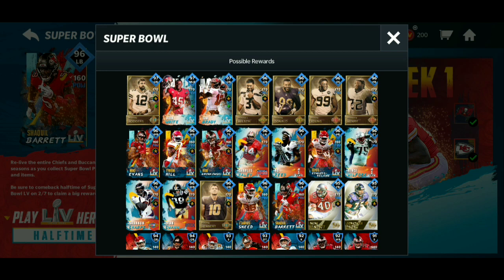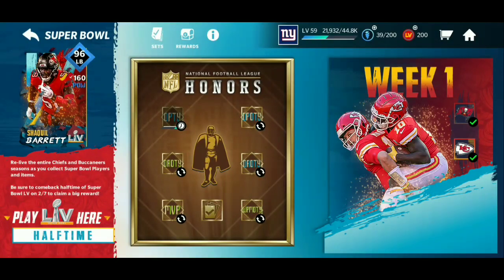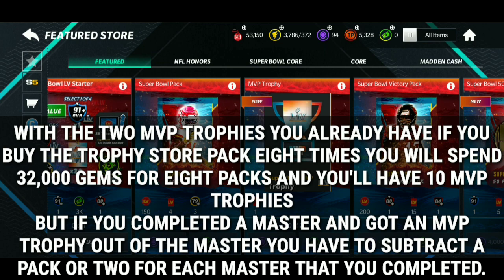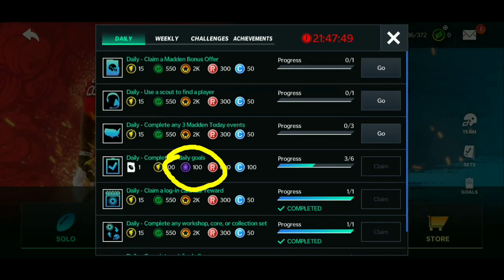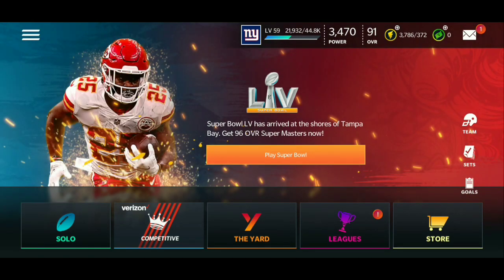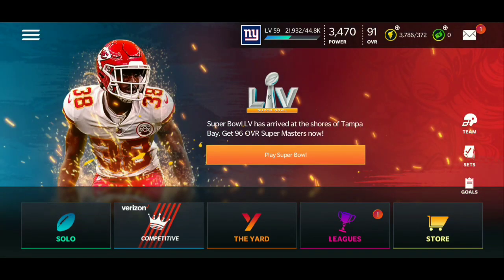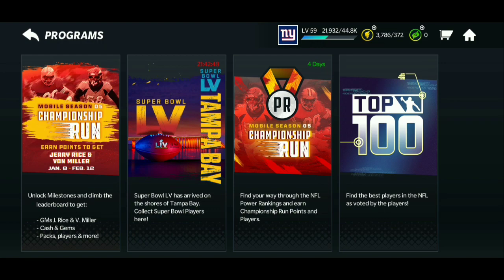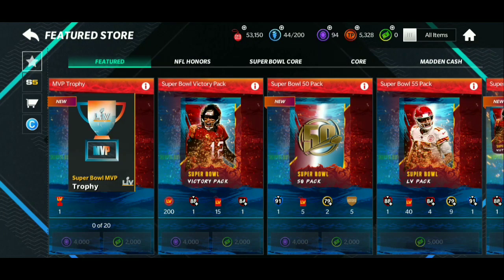HOW TO GET A 97 MVP MASTER FAST! (MATH INCLUDED) - Madden Mobile 21